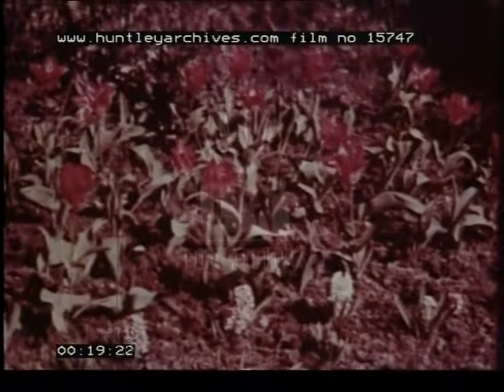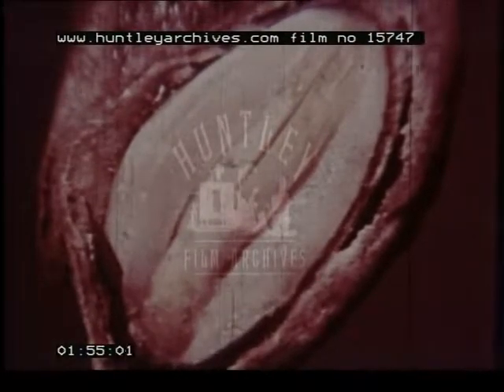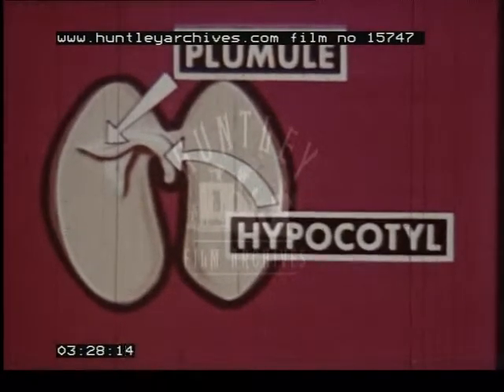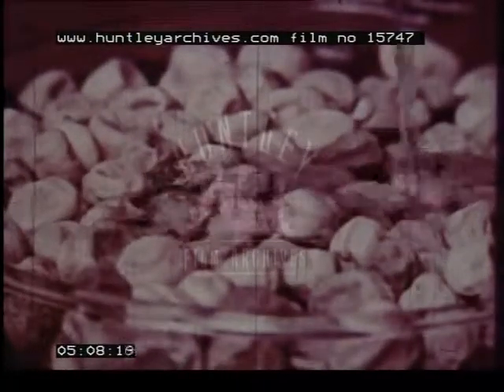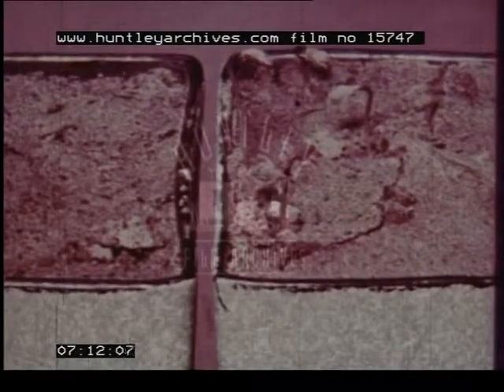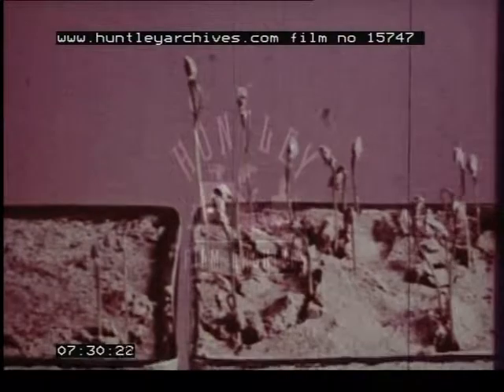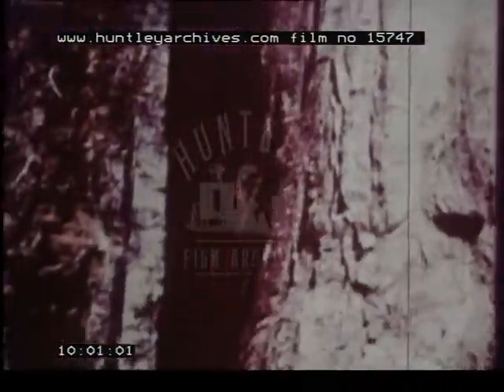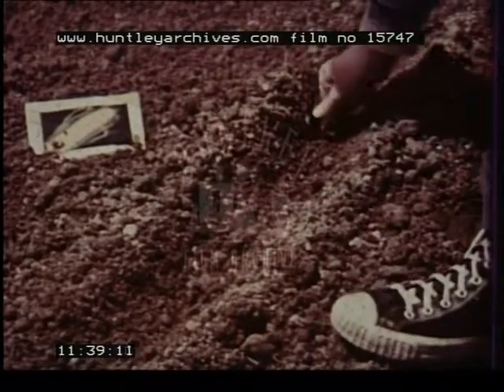Plants, Nuts, Pine Trees, Growing Flowers, 1960's - Film 15747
The film promotes understanding of propagation of plants to enable management and benefit society in production of food and timber.

Pictures of flowers. Collection of flower seeds. Seeds from flowers Caption for Angiosperm. Picture of flowerbeds. Caption for Gymnosperm. Picture of Pine Cones.
Example of Angiosperm: Apple tree blossom on tree. Images of seedpods after blossom ripening into apple, still containing seed. Seed is described as in an ovary.
Example of Gymnosperm: Images of pinecones on a branch. Close up of seeds within the scales of the pinecone. Seeds are described as naked (not enclosed in an ovary)
Images of several types of seed laid out on a surface to illustrate their variations. Pine seeds, Carrot seeds, Beans. Peas, Peanuts and Brazils, all surrounding a large Coconut (seed)
Image illustrating composition of a seed, showing the embryo (tiny plantlet at it’s centre) surrounded by plant food and protected by seed coat.
Diagrams explaining food supplies with bean and corn seeds. A further diagram of the bean seed shows the plumule from which shoots will develop, and the hypocotyl from which roots will grow. Time-lapse imagery shows germination of pine seeds. Image of young Pine trees.
Shot of Silver Maple seeds on tree branch. Time-lapse imagery of Silver Maple germinating. Film of harvest time, people picking seeds such as cotton and potatoes and fields of corn by a grain store.
Mother and son selecting packets of seeds from a rack in a store. Many packets of dried stored seed for future use. Dried stored peas are shown being soaked in water in order to begin germination. Time lapse shows seeds swelling, then time-lapse film shows pea seeds beginning to grow in the soil.
Coffee beans soaked in water do not swell, even over a length of time. One coffee bean has a notch filed into it, and then is able to take in water and swell. Pine seeds are shown scattered with soil. Pine seeds require a change in temperature along with moisture to begin germination. Shot of Pine trees in the snow. Pine seeds are planted in pots and put into a fridge to imitate winter, then taken out and put in the warm and they begin to grow. Pots are shown with seeds that have been frozen and those that haven’t, to compare growth.
Bean and Corn seeds being planted by hand in a seed drill in the soil. Time-lapse images of these seeds germinating in the soil. The shoots are seen growing up into the light. Time-lapse images also show what is happening underground with the root systems of the two seeds.
Images of Western Nut pine and Redwood tree seeds to demonstrate irrelevance of seed size to final size of plants. Pictures of Western Nut pine tree and Giant Redwood.
Review of main points of the film, showing close up of the inside of a bean seed. Pea seeds expanding in water. Shoots germinating through soil.

(Break in film and sound track)

Pictures of flowerbeds and lily pond. Shots of wheat fields, people picking cotton and loggers loading cut trees onto transport, to demonstrate importance of plants for food, clothing and timber. Film of germinating seeds. Voice over stresses importance of learning more about growing plants from seeds for ever increasing population. Shows image of Cat-tail plant as a new discovery for making flower from it’s roots. Film of using this flower for baking.
Seeds being planted into soil as voice over suggests much to be learned about different kinds of seeds and how they grow.
END.